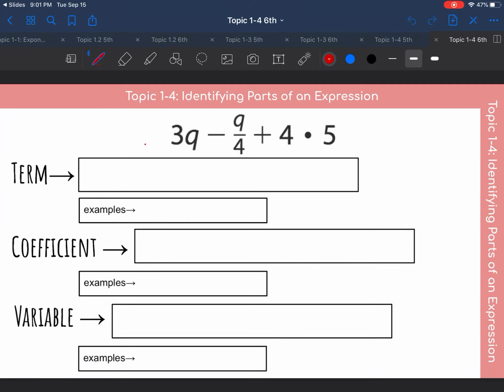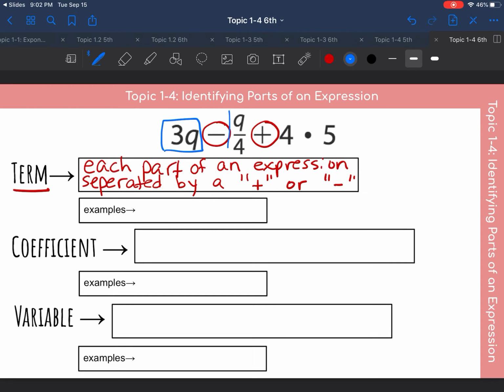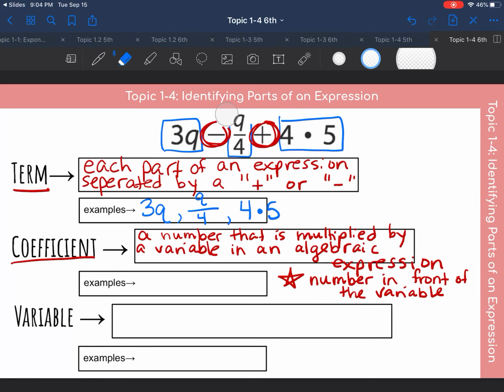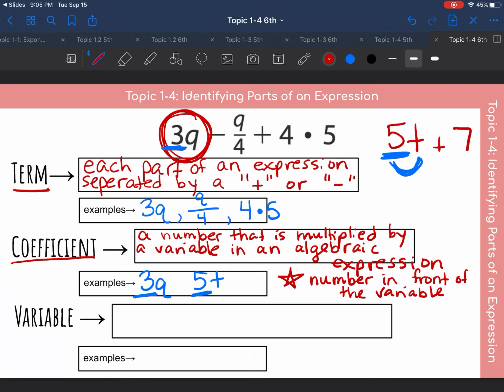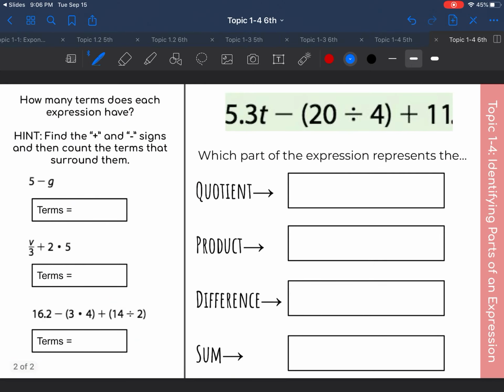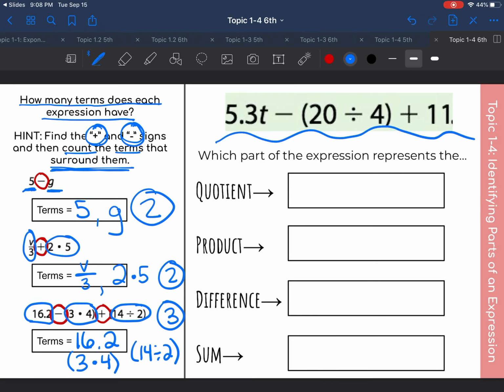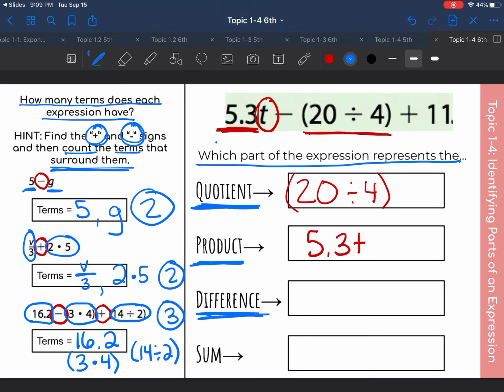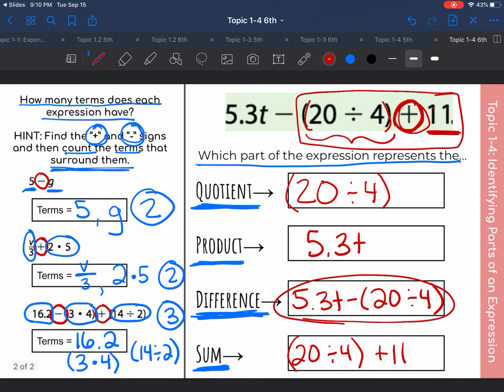What are the Different Parts of an Expression?